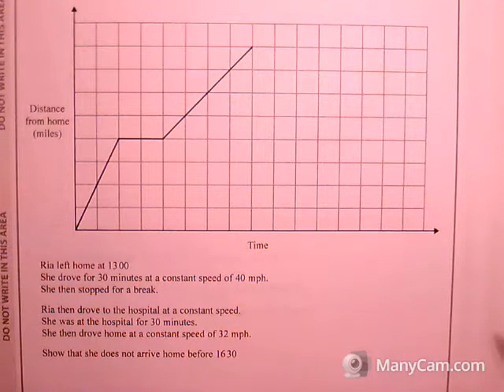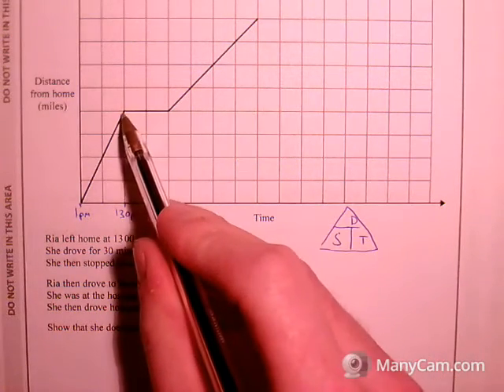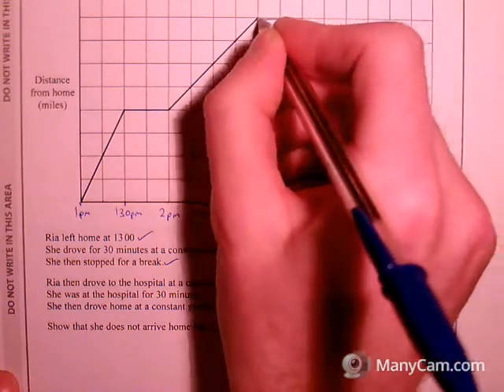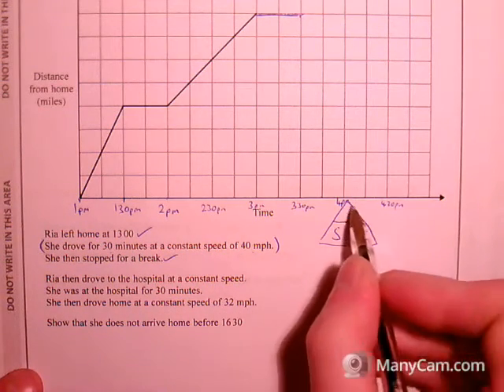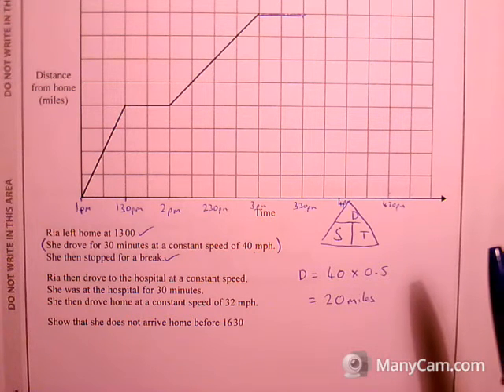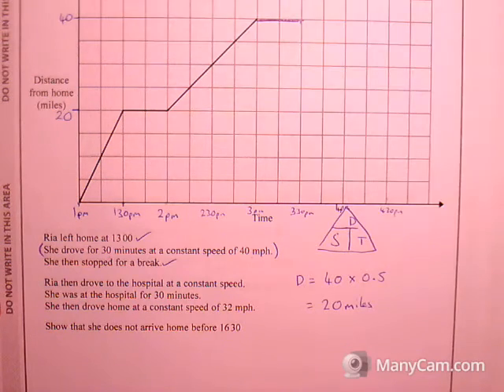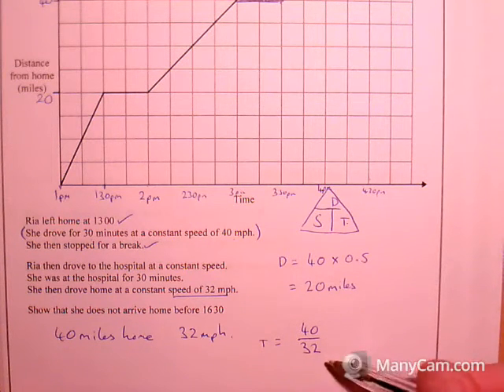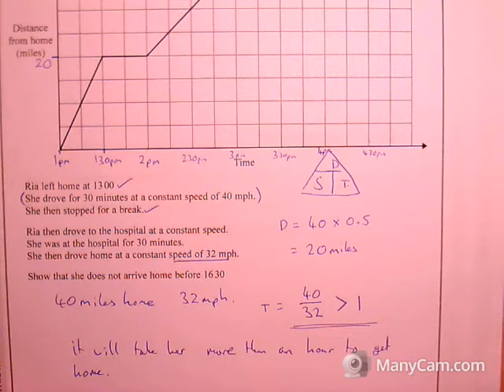Question 6 Speed, Distance, Time